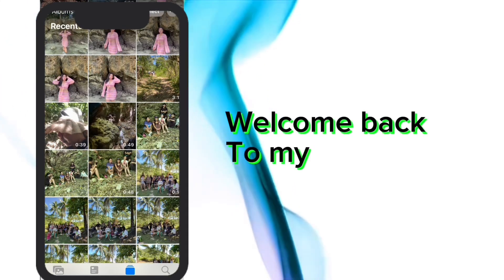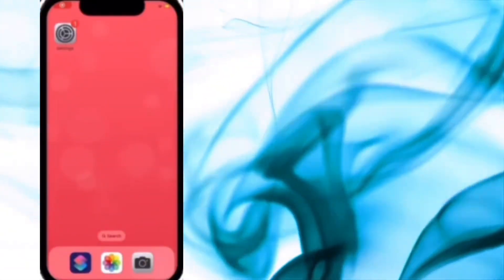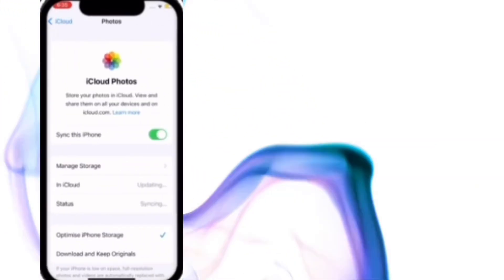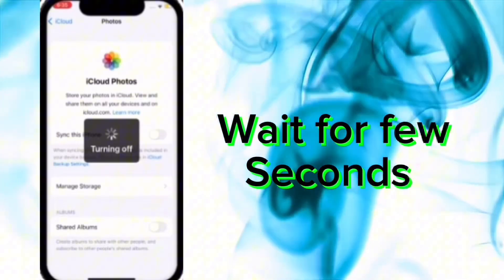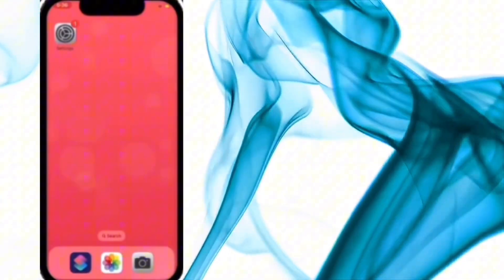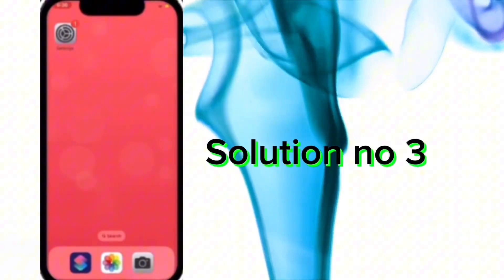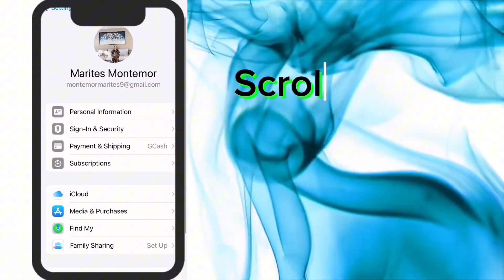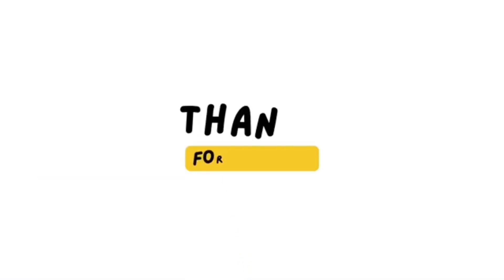How to fix Photos problem on your iphone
How to fix photos problem on your iPhone lets to fix